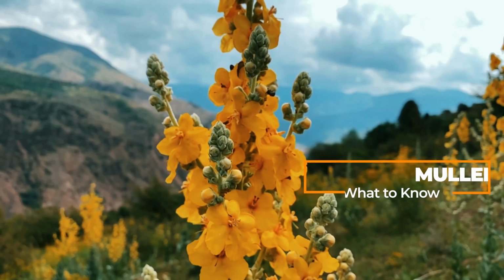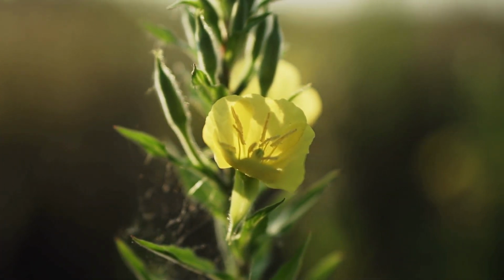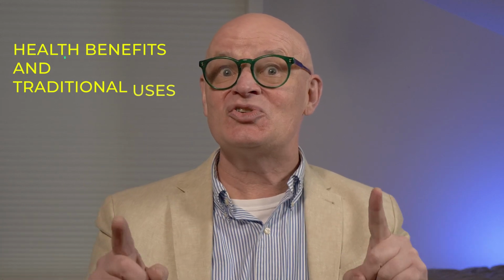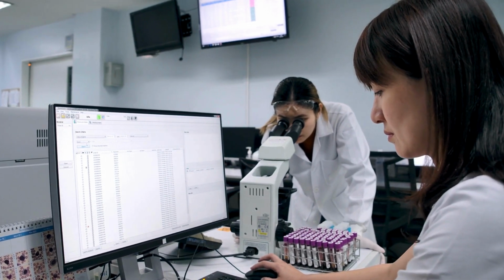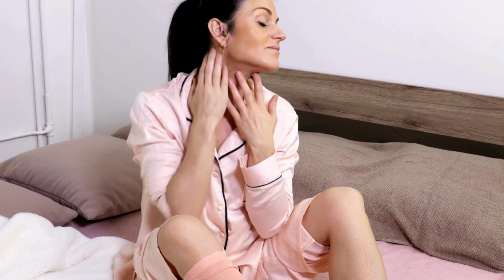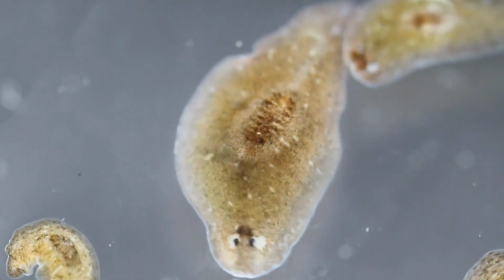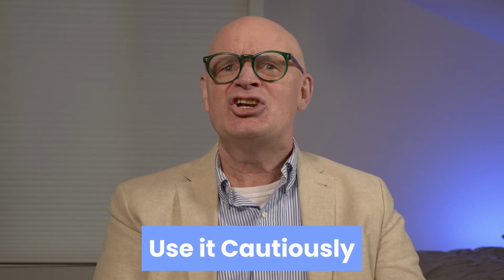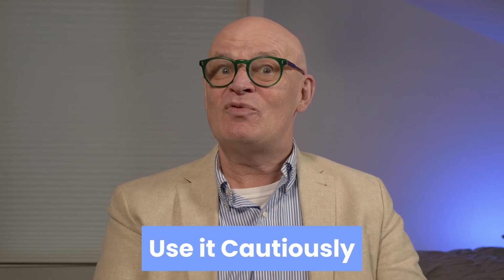This Ancient Plant Could Be The Natural Remedy You Need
Hey there, happy and healthy friends! Pharmacist Michael here to bring you an herbal powerhouse that’s been around for centuries—Mullein! Known by many names (Adam’s Flannel, Wooly Mullein, Aaron’s Rod), this fascinating plant has earned its spot in the world of natural remedies. Today, I’ll dive into the history, traditional uses, and health benefits of mullein, including its potential effects on respiratory health, its antimicrobial powers, and even its unique role in soothing coughs and colds.

In This Video:

🔹 What is Mullein? - Discover the plant's rich history and uses in herbal medicine.

🔹 Health Benefits - How mullein may help respiratory issues and more.

🔹 Traditional Remedies - From mullein oil for earaches to mullein tea for coughs.

🔹 Safety Tips - Who should avoid mullein, potential side effects, and dosing advice.

But remember—natural remedies come with their own set of considerations! Before adding mullein to your wellness routine, it’s essential to chat with your healthcare provider. 🌱

If you are trying to become happy & healthy, look at our products at Sunshine Nutraceuticals.  Shipping within the USA is free.

Below are links to companies I believe can help you be happy and healthy:

Advanced Super Immune Booster - Quercetin, Zinc, Vitamin C+D, Elderberry, & Sea Moss Blend

We are a participant in the Amazon Services LLC Associates Program, an affiliate advertising program designed to provide a means for us to earn advertising fees by linking to Amazon.com and affiliated websites.

This video cannot and does not contain medical/health advice. The medical/health information is provided for general informational and educational purposes only and is not a substitute for professional advice. Accordingly, before taking any actions based upon such information, we encourage you to consult with the appropriate professionals. We do not provide any kind of medical health advice. THE USE OR RELIANCE OF ANY INFORMATION CONTAINED IN THIS VIDEO IS SOLELY AT YOUR OWN RISK.